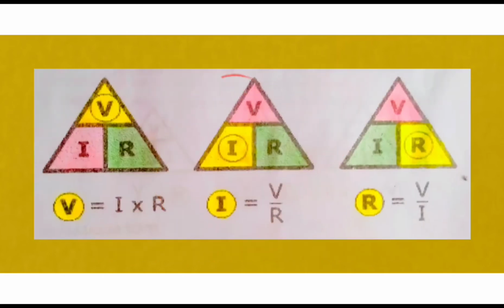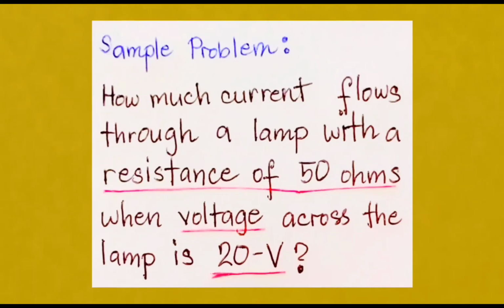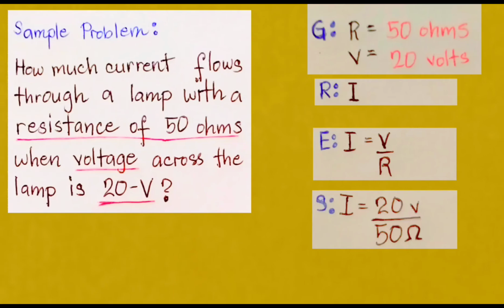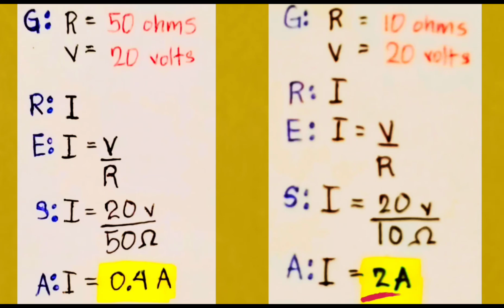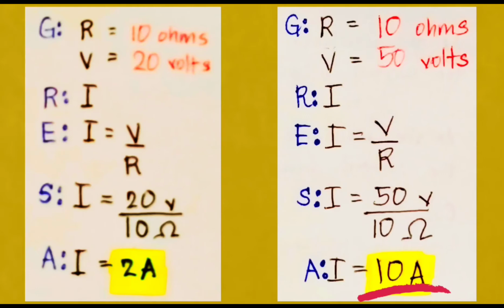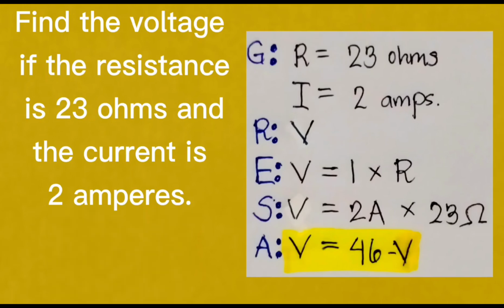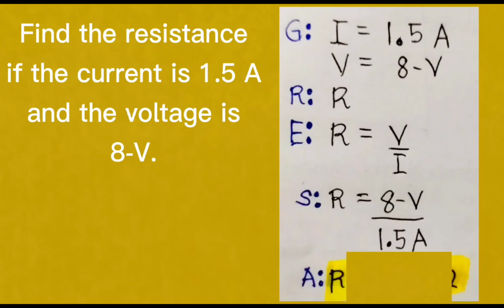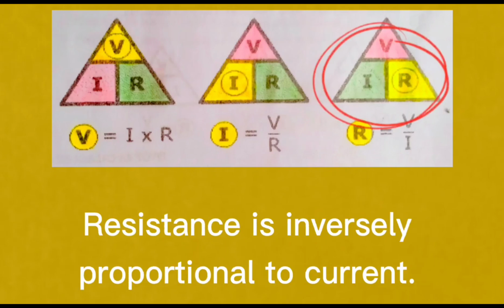Electricity Part 3: Ohm's Law (Computation)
G8 Science Q1_W7